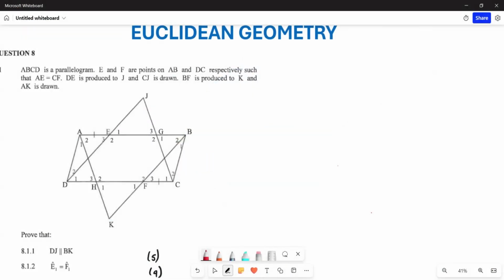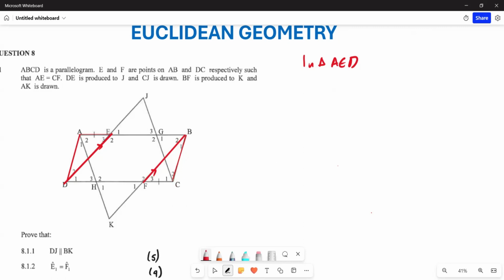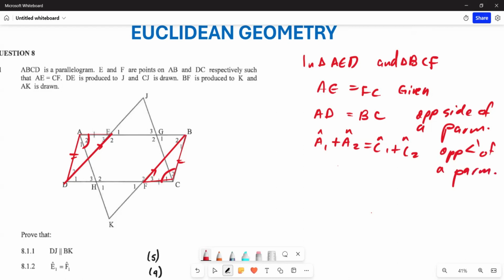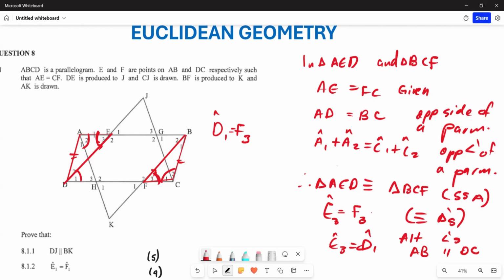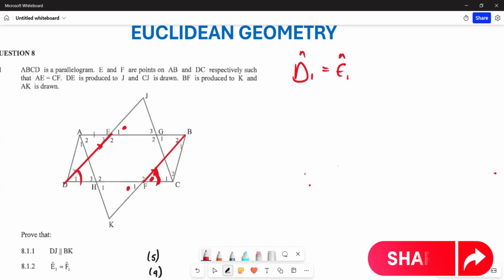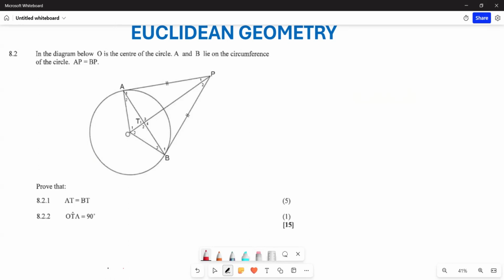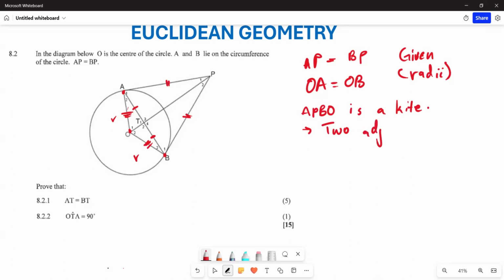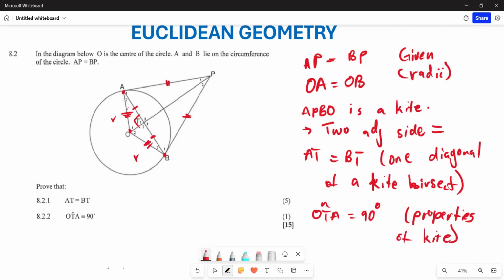EUCLIDEAN GEOMETRY GRADE 10| EXAM QUESTION NOV 2018 P2| QUESTION 8